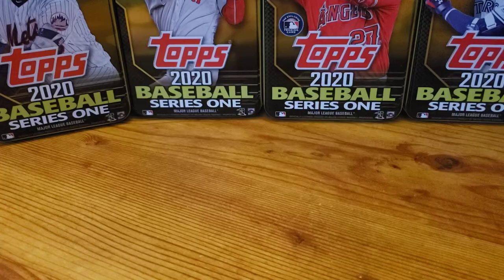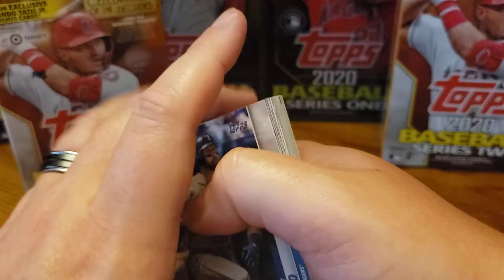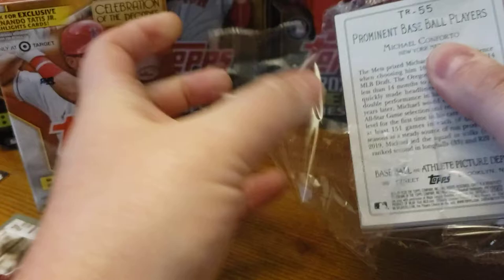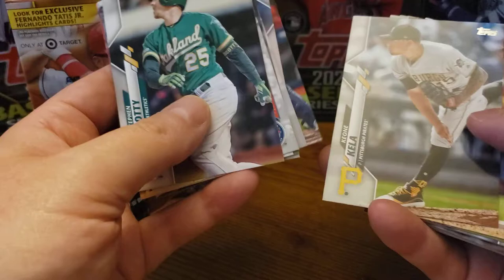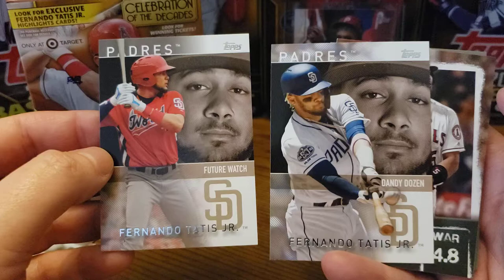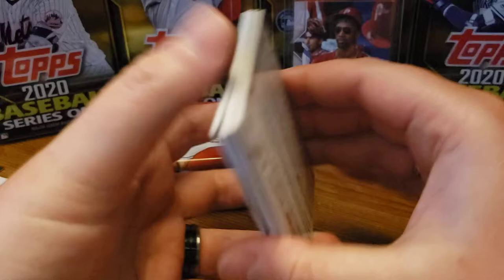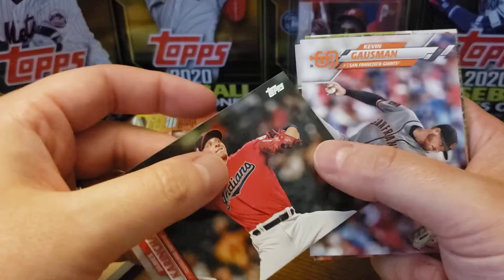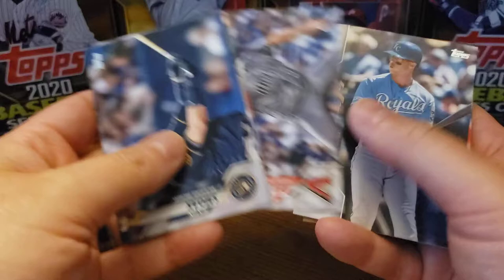HUGE SP PULL - Topps 2020 Series 2 Retail Review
G Dubs Collects is back again ripping a BRAND NEW 2020 Topps Series 2 JUMBO box looking for the Luis Robert base rookie card.

Key rookies in this set: Luis Robert, Hunter Harvey, Shogo Akiyama, James Karinchak, Yu Chang, Brusdar Graterol, Shun Yamaguchi, Kwang-Hyun Kim, Robert Dugger, Willi Castro, Jon Berti and Sheldon Neuse.